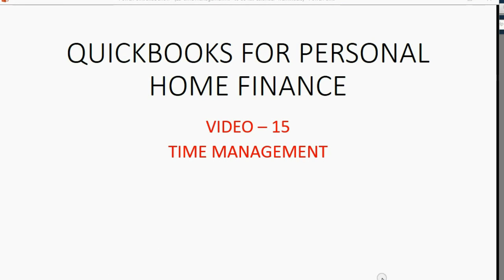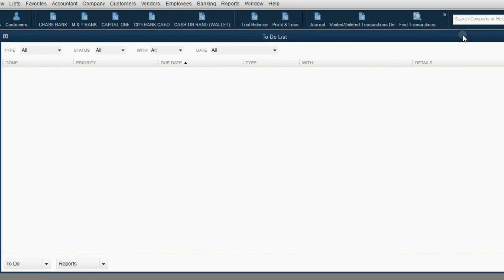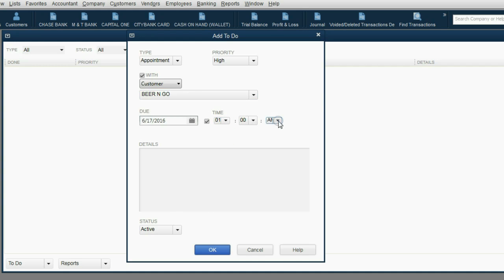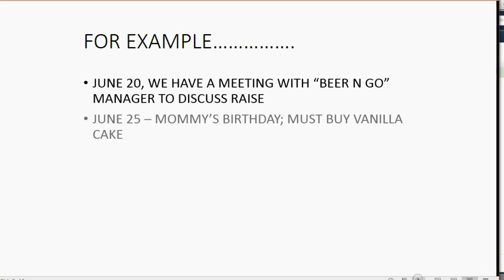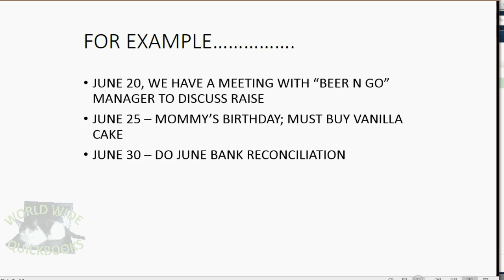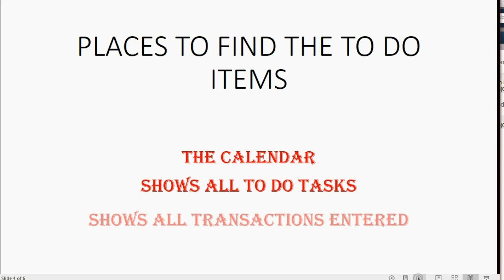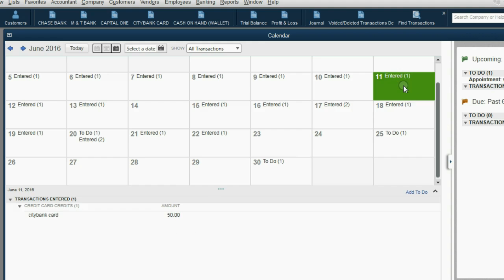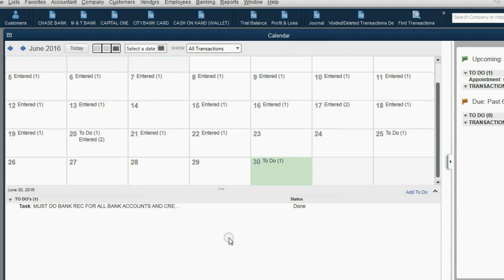QuickBooks Home Finance Reminders, To Do Lists And Calander For Time Management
In this QuickBooks Home finance lesson, you will learn, how to use QuickBooks reminders, how to use the QuickBooks calendar and how to manage to do lists in QuickBooks desktop. These 3 tings are considered time management tools in QuickBooks. The reminders can be set in the preferences window. The to do lists show up on the reminders list and the QuickBooks calendar can schedule time slots as well as show transactions that happened or will happen on specific dates.
This QuickBooks home finance desktop playlist is the most effective way to manage your non-business, personal home finances. If you need to keep records for your family or yourself for any individual finance issues, then just follow this course playlist step-by-step and you will be a home finance expert when using QuickBooks desktop. Using any version of QuickBooks Desktop, you can easily manage your personal, non-business, home financial records while at the same time, manage your time and schedule. The methods of home finance account shown here also apply to estates and trusts. Every possible home finance and personal account or record keeping topic is shown here in this playlist course.

Here is the link to the main playlist with all QuickBooks desktop Home finance topics:

To enhance your QuickBooks learning, you can get “follow along files” for this video course at my website’s YouTube File page: